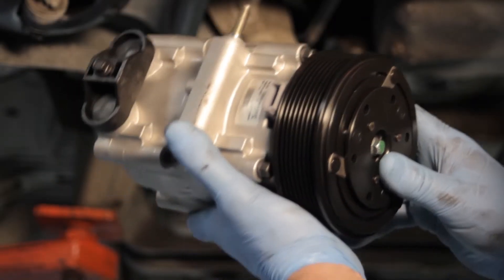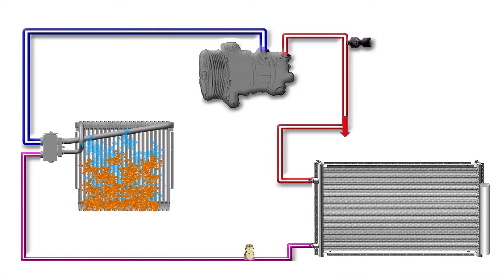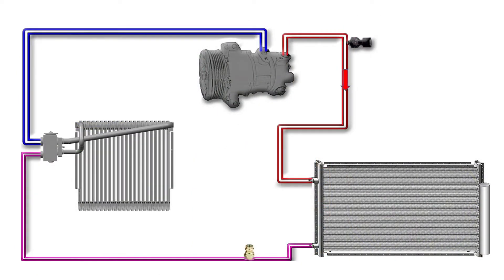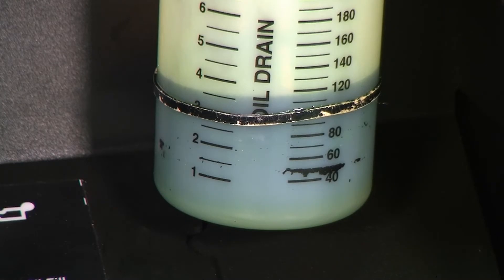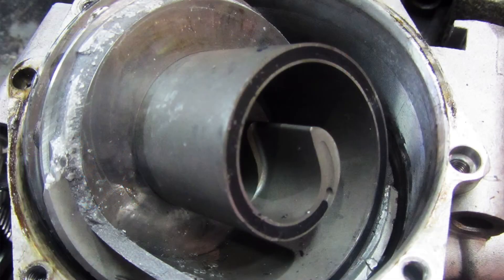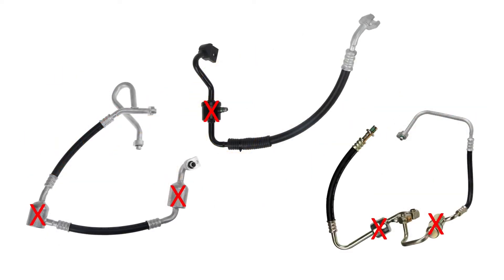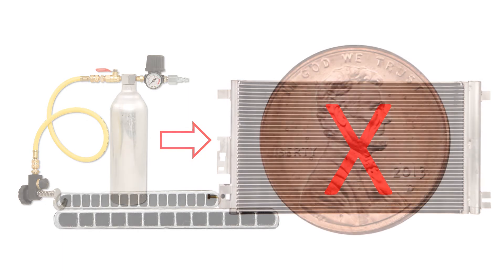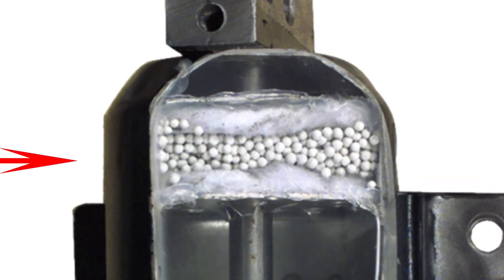Flushing Series: 1. Importance of Flushing: Components That Can and Cannot be Flushed